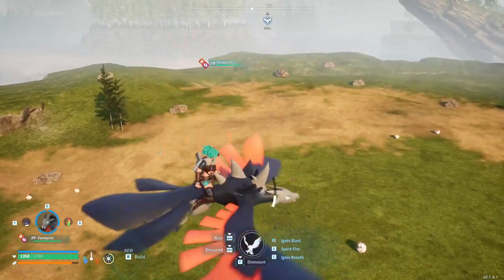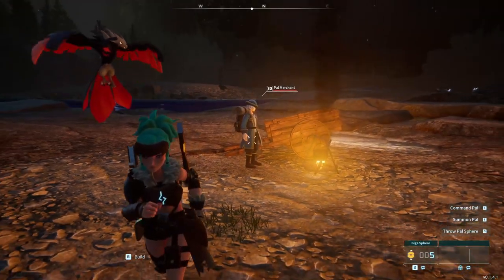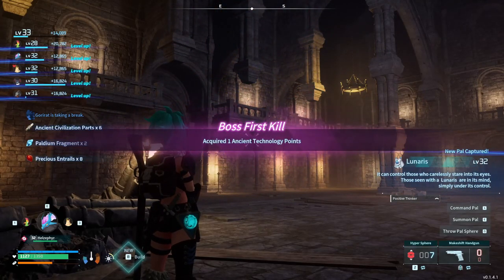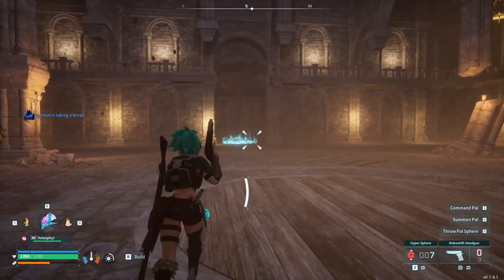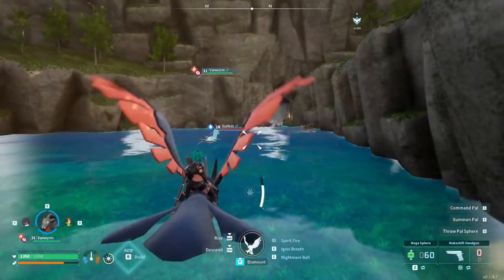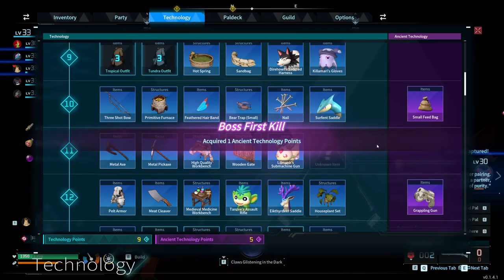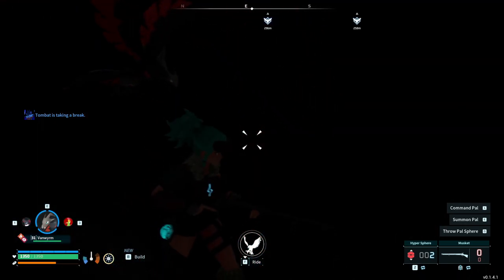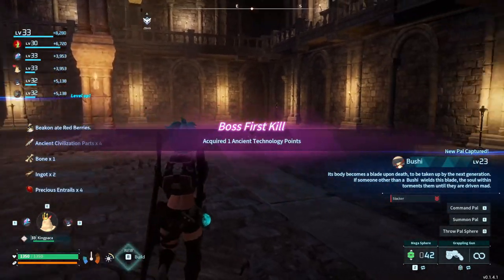Its Time To Explore!!! | Palworld - Ep.8